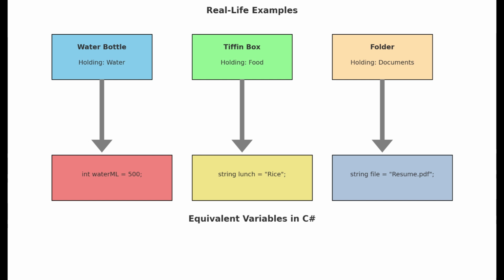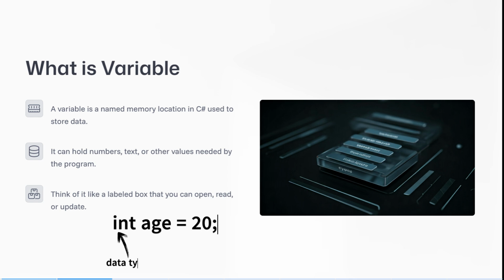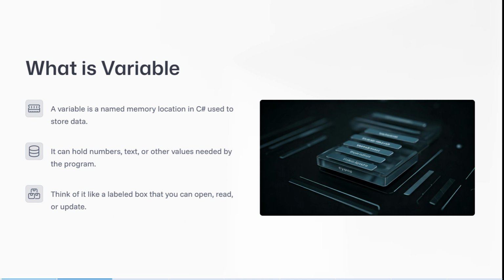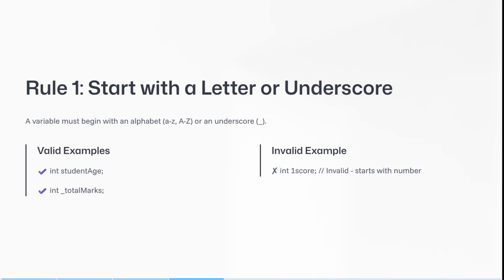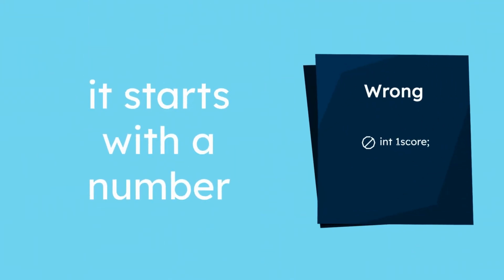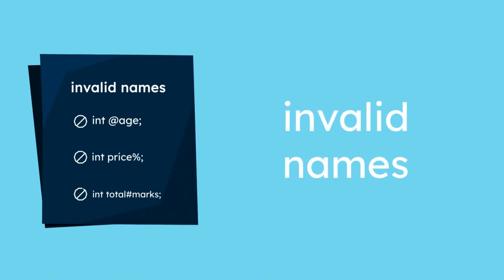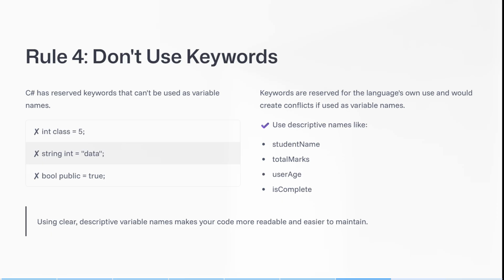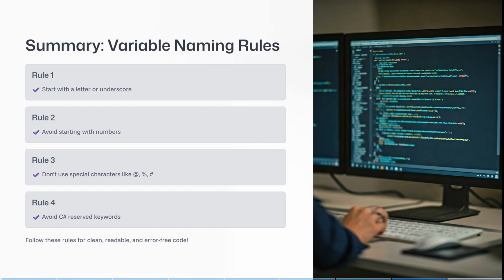6. Variables in C#